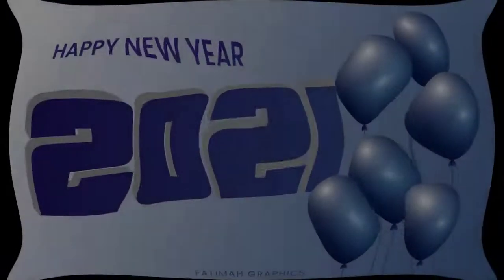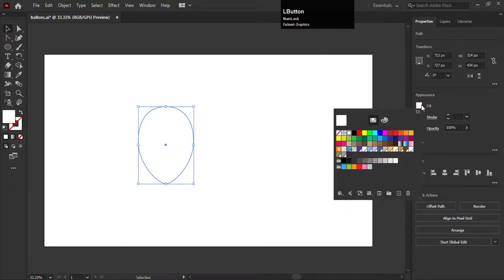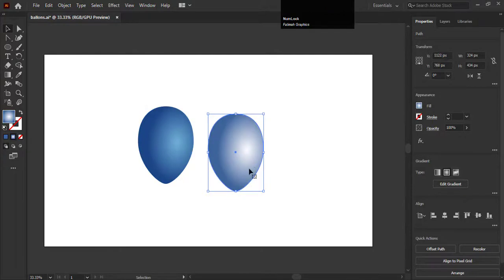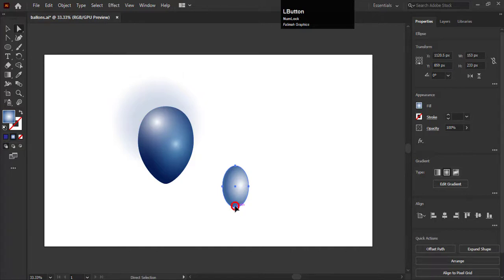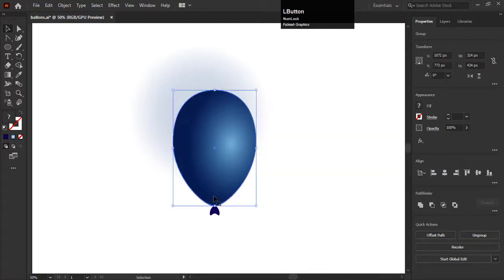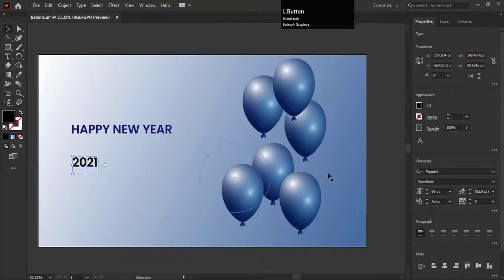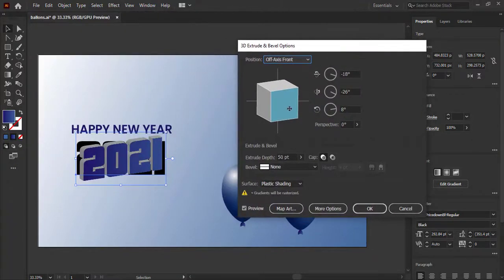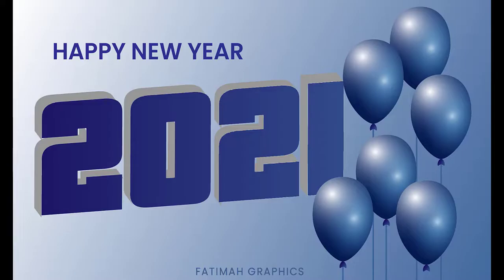Happy New Year 2021 | How to create 3D Balloons in Illustrator | 3D text Effect in Illustrator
Hello everyone, in this video tutorial you will learn how to create happy new year poster or banner in adobe illustrator. You will also learn here how to create a 3d effect on text in illustrator along with 3d balloons; I hope you will like this video.

Time frame:
Intro: 0:00
Video: 0:06
Balloons: 0:20
Shine: 1:25
knot: 1:50
Text gradient:  3:15
3D Text: 3:36
outro: 4:30